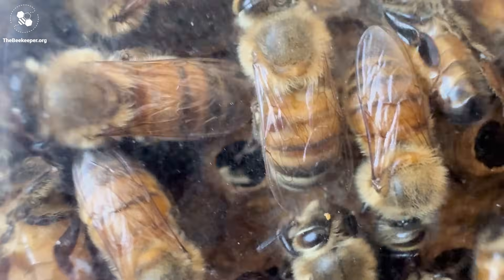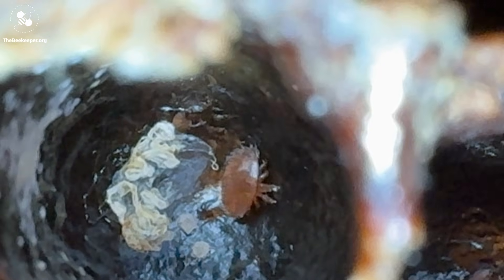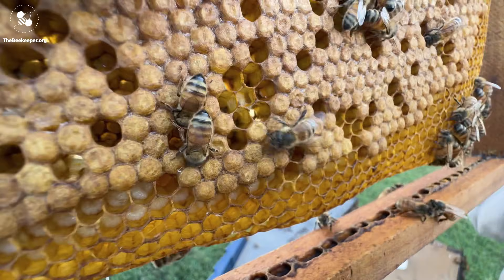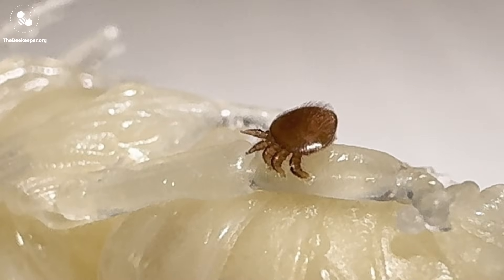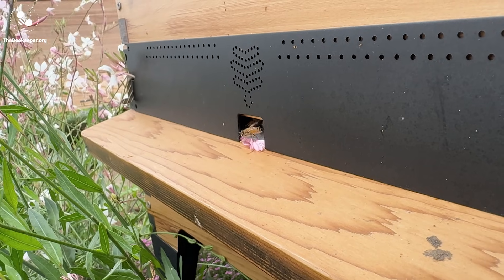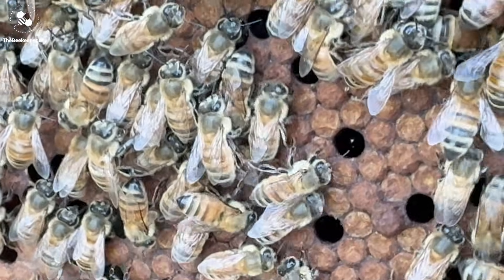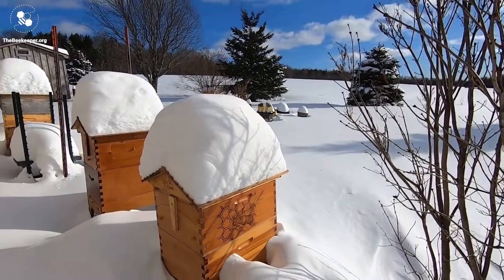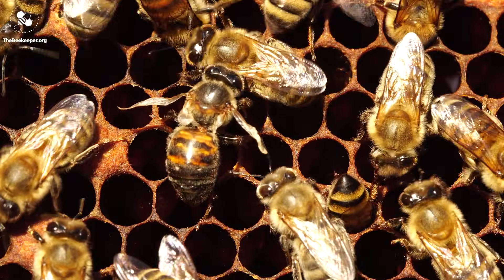TheBeekeeper.org - Varroa crash course: Monitoring overview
Flow's Apiary Manager Pete Wilkins explains how to monitor for varroa and assess the mite load in your hive.

- High-quality video lessons from global bee experts.
- Everything from how to set up your first hive to in-depth practical advice on all aspects of beekeeping.
- Over 18,000 members, hundreds of 5 star reviews.
- Learn from home at your own pace.
- 50% of profits are used to protect pollinator habitat worldwide.